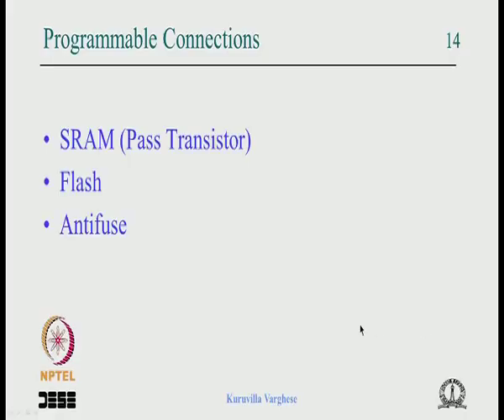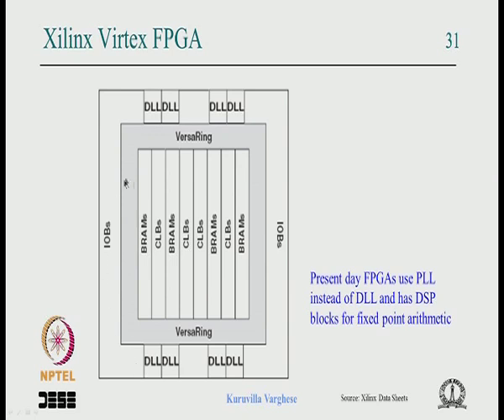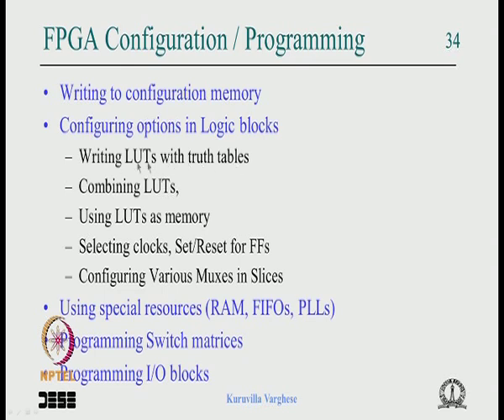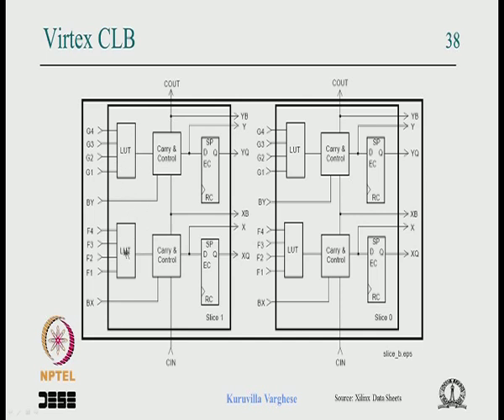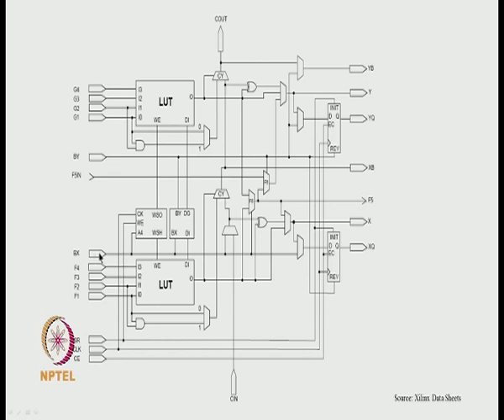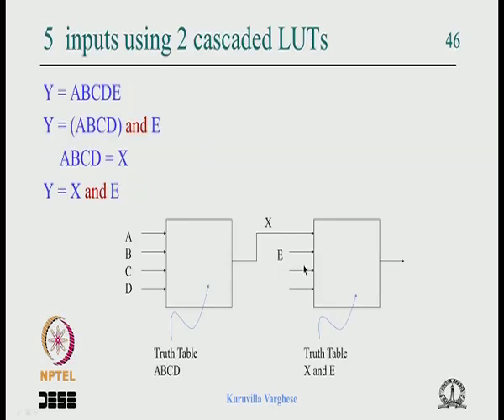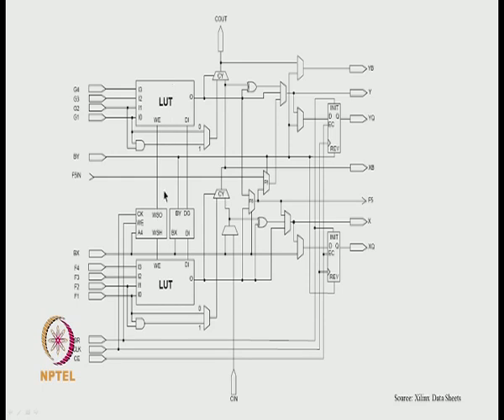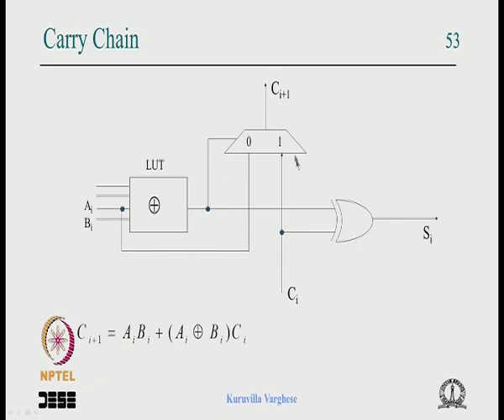Xilinx Virtex FPGA’s CLB